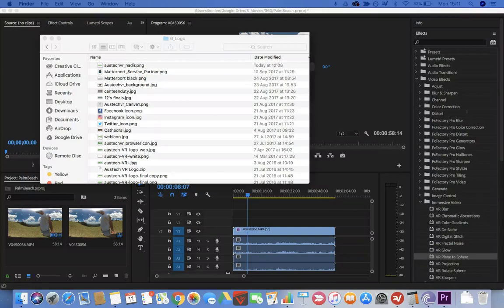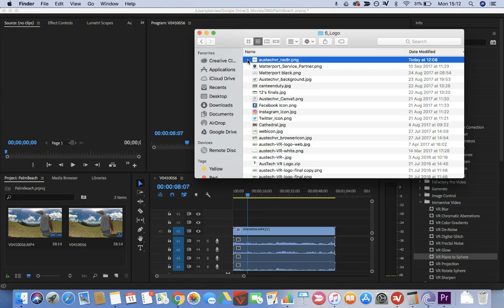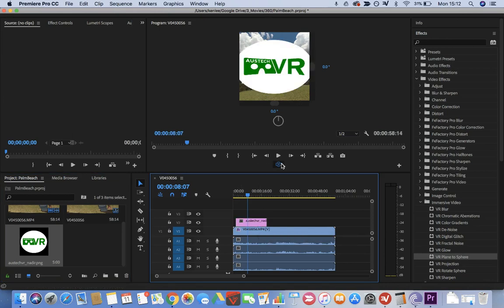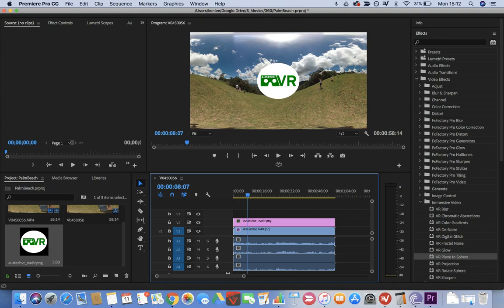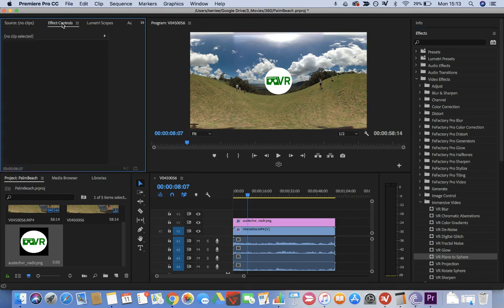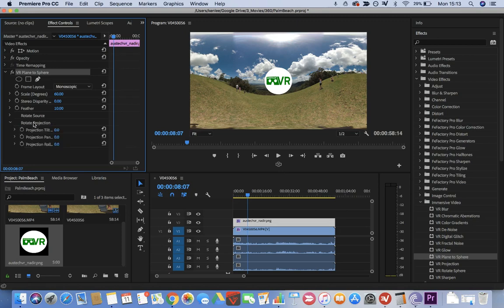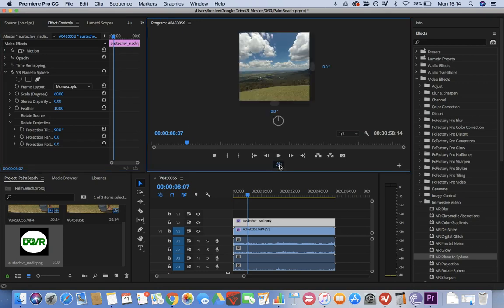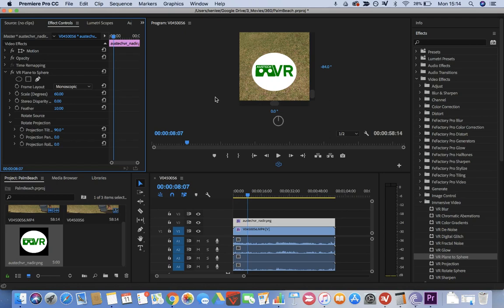How to add a Logo/Nadir to 360 Video to cover Tripod Premier Pro CC 2018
This also adds as a signature of sorts to your 360 Video.